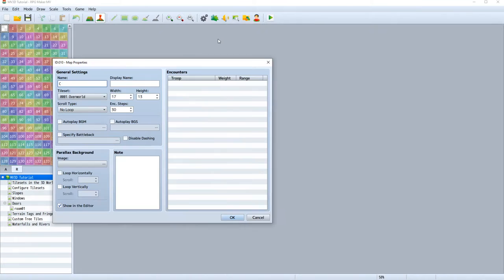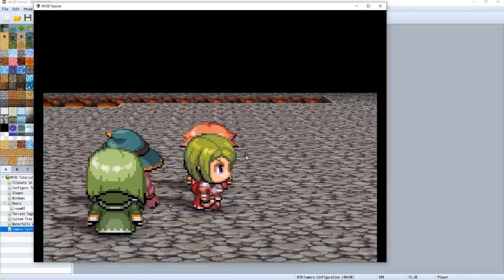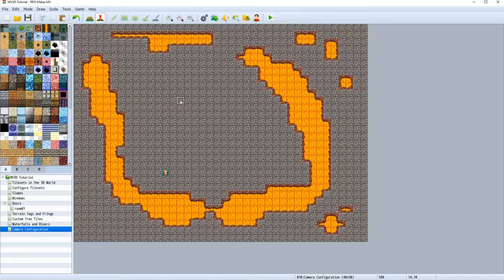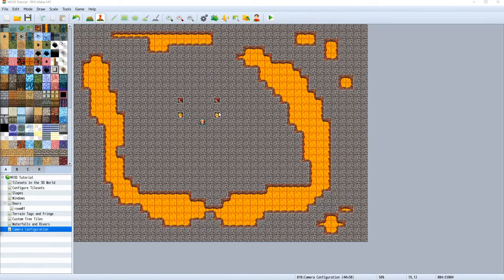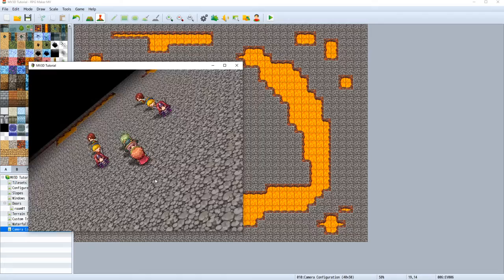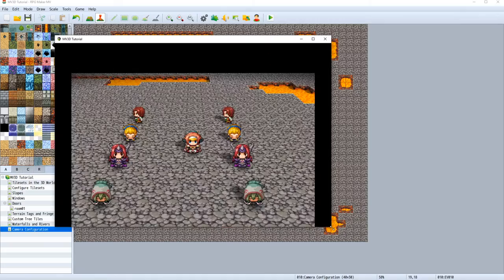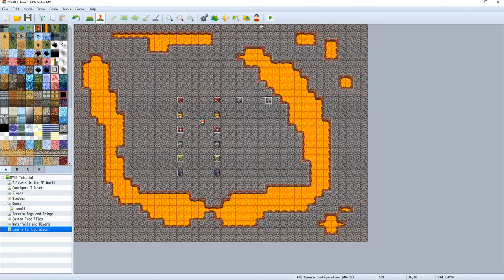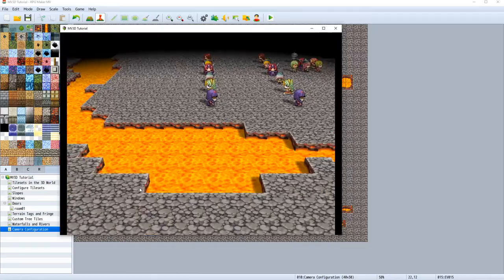RPG MAKER MV3D - Camera Configuration 1/2 - Part 10